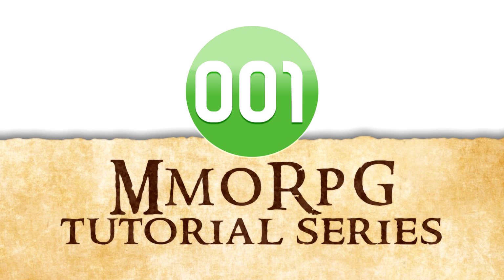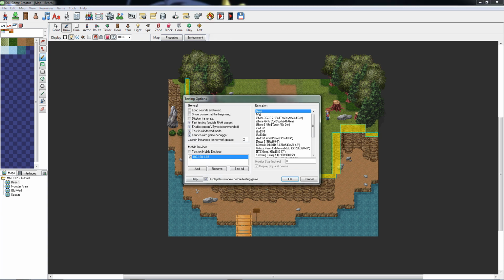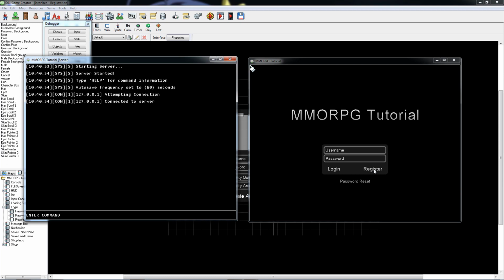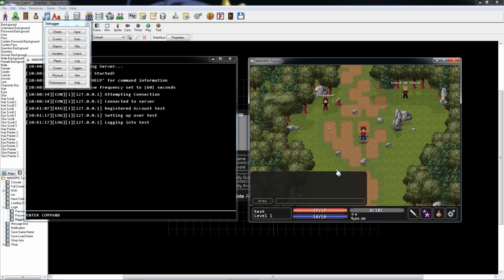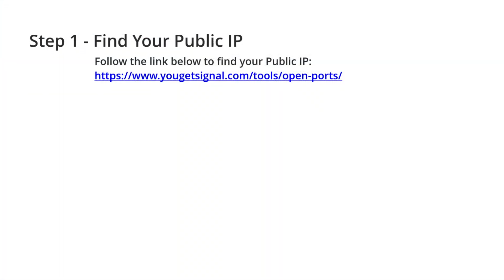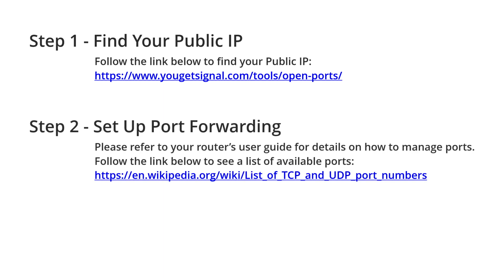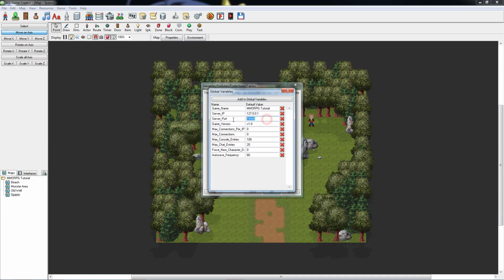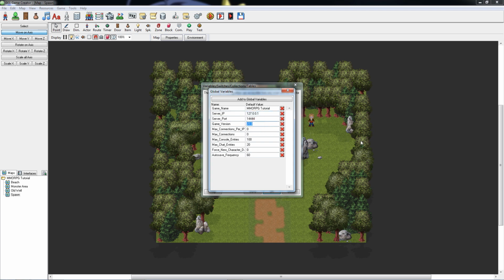001 Game Creator Tutorial | MMORPG - Server Setup (Part 1/4)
In this 001 Game Creator video tutorial series, we’ll be covering how to create online multiplayer games using the MMORPG DLC Kit as a base. Before starting this series we recommend watching our previous RPG series that covers a lot of the basics of using 001 Game Creator. If you haven’t done so already, you’ll also need to purchase and install the MMORPG DLC Kit as we’ll be using it throughout this series.

In this first tutorial, we’ll start by setting up the server.